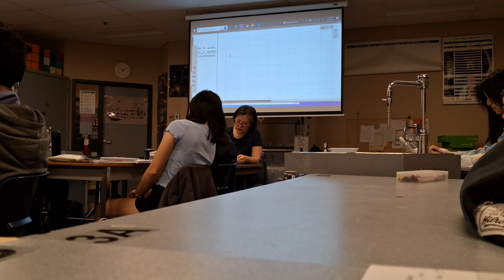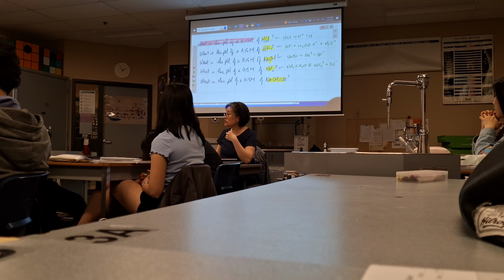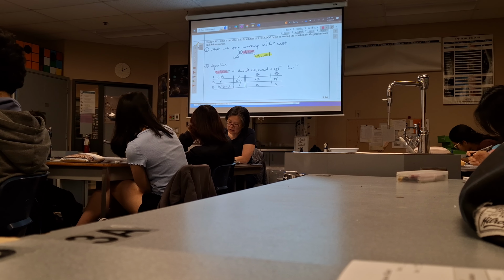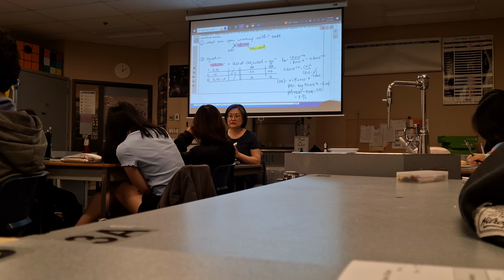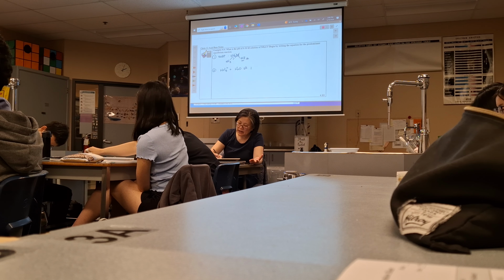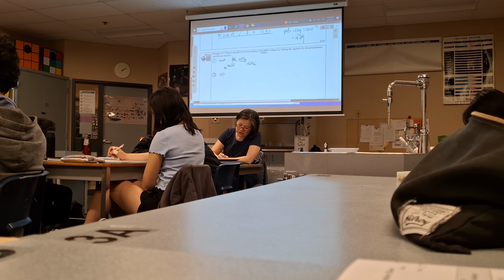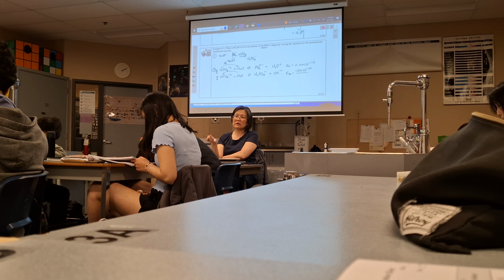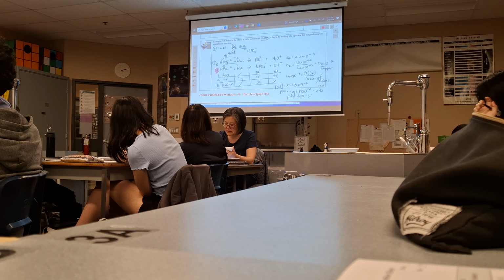May 12, 2024